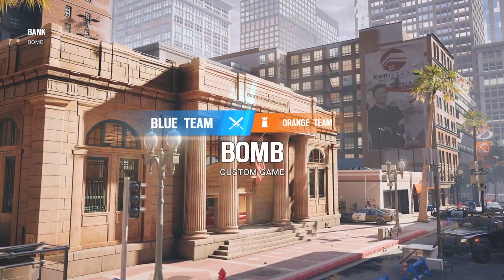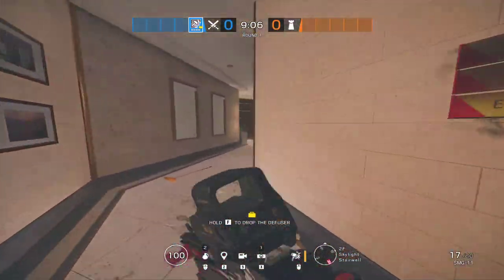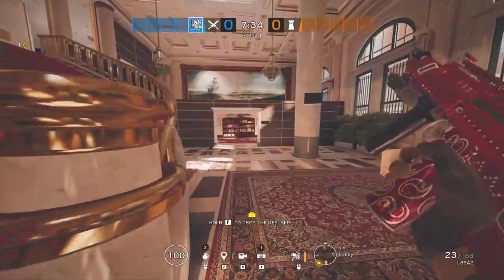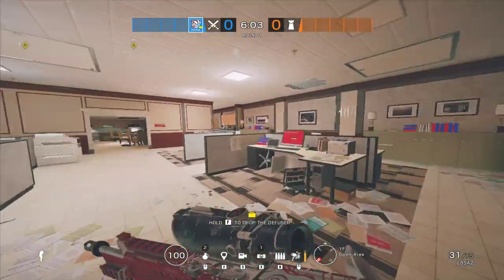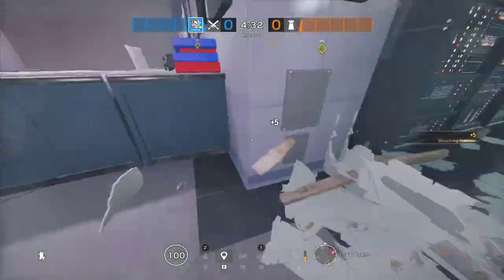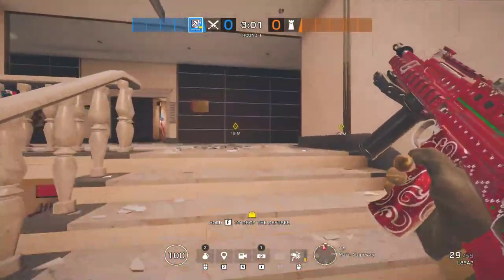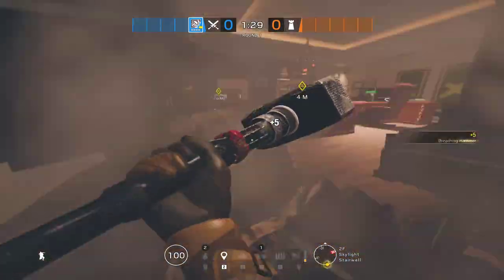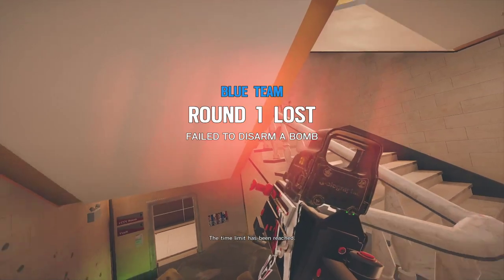Siege Tips from A Coach: Bank Callouts and Angles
In this video I will cover angles on the map bank. Give me feedback on what you liked and what I could do better. I stream almost daily on twitch and record all my videos while live, so come check it out.